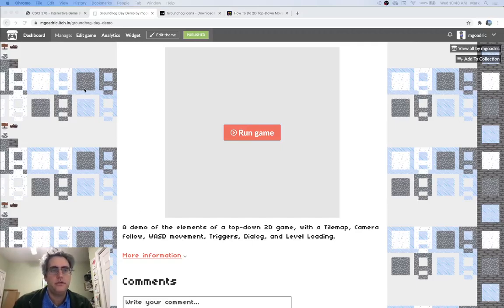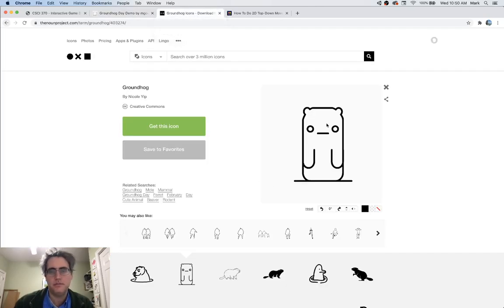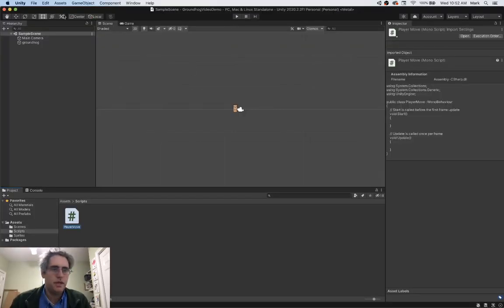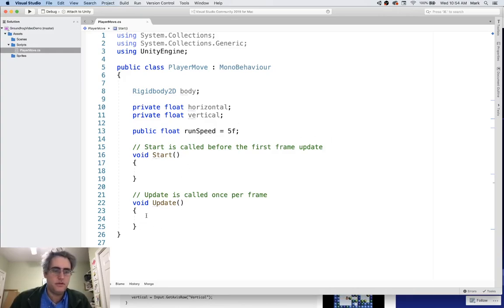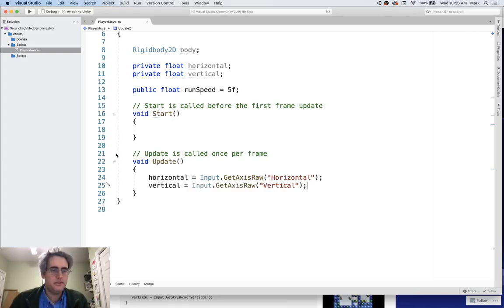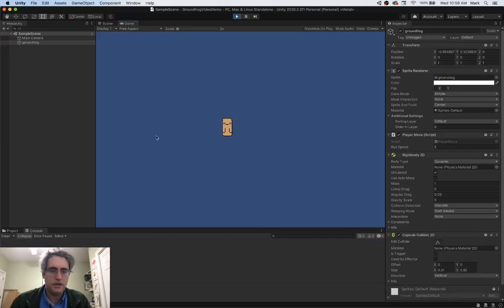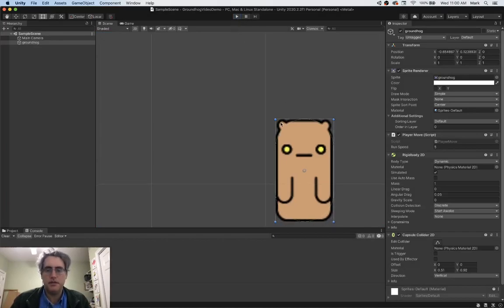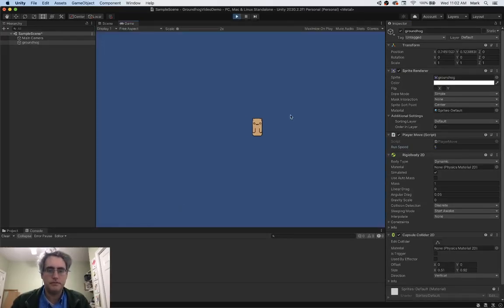Unity Aesthetics : Groundhog Game 1 - Player Movement WASD